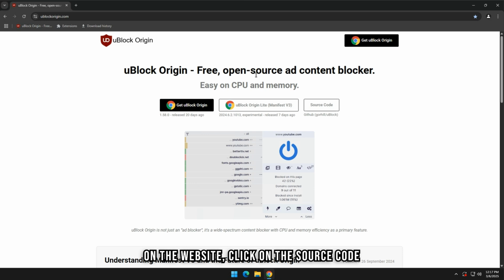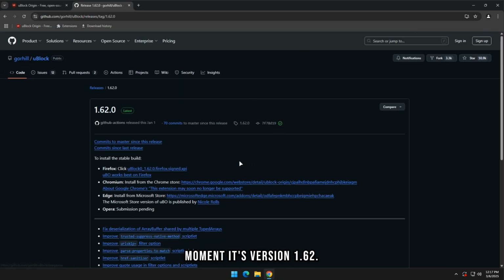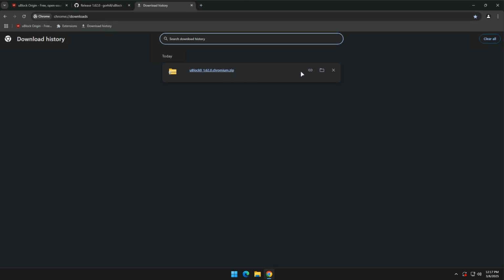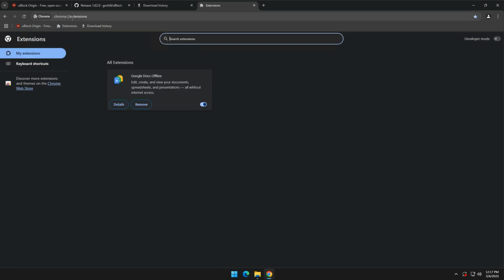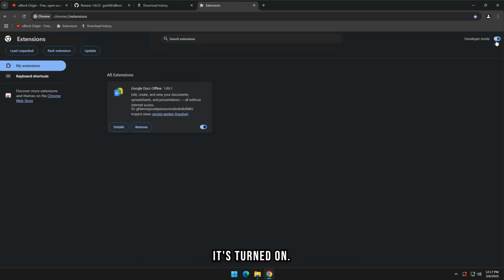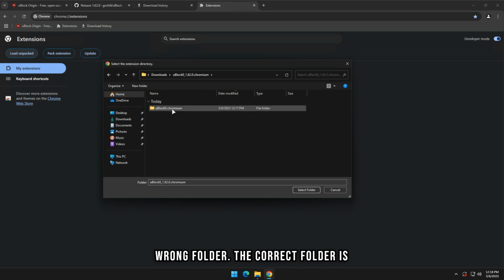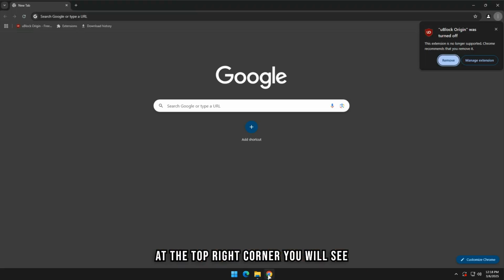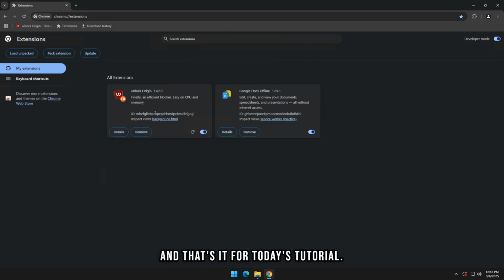Reinstalling uBlock Origin After Ban By Chrome: Easy Guide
Welcome to Reinstalling uBlock Origin After Ban By Chrome: Easy Guide

In this video, we dive into the steps to reinstall uBlock Origin after its ban by Google. If you’re tired of intrusive ads and want to regain control over your browsing experience, we’ve got you covered! Join us as we walk through the process of enabling this powerful ad blocker again.

💻 Don’t let ads take over your screen. Join us on this journey to reclaim the web!